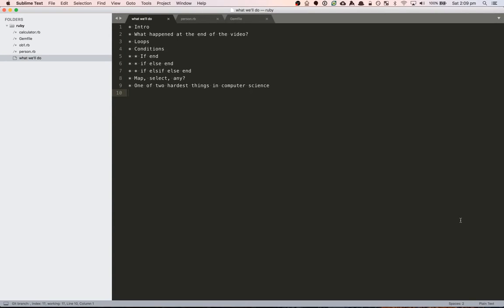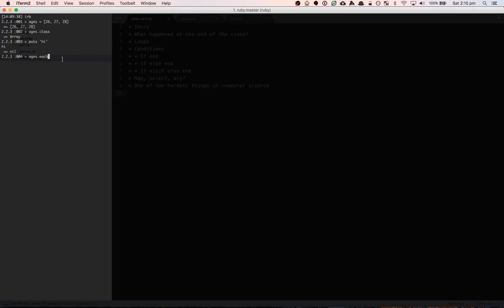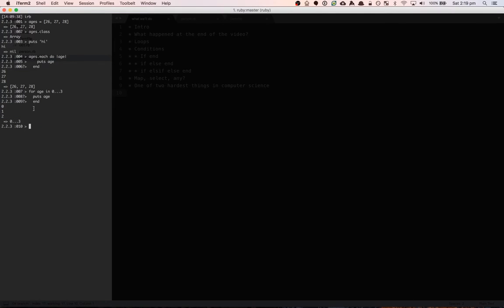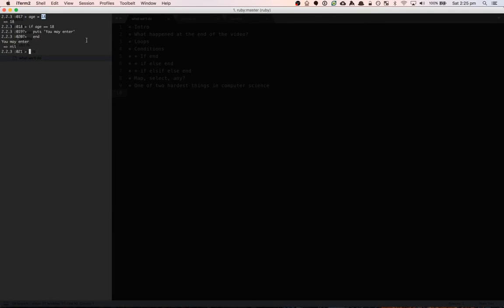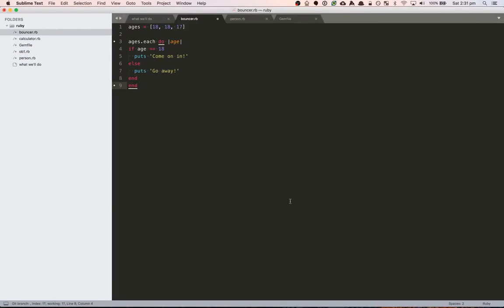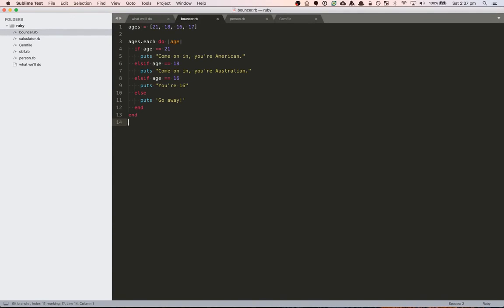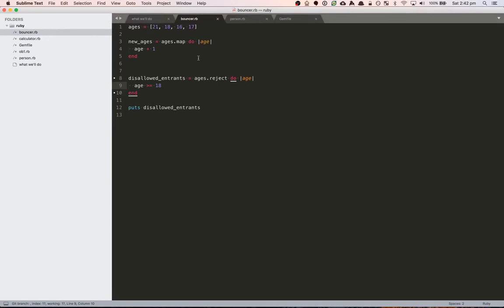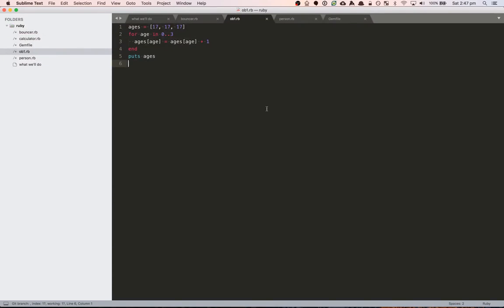Learn you a Rails: Ruby pt. 2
We introduce control flow mechanisms like loops and conditions.

We also use a few array methods to start getting used to working with arrays.

The "Learn you a Rails" series is my attempt to help beginners start learning programming with Ruby, and eventually getting in to the Rails framework for web programming. The videos are recorded on Twitch with the hope that people will join the stream and ask questions to better their learning, but they are then uploaded for YouTube for later viewing and persistence.

I endeavour to present the knowledge I have in my head as best I can, but my memory is terrible. As such, it's part teaching and part flying by the seat of our pants.

I hope you find these videos valuable.